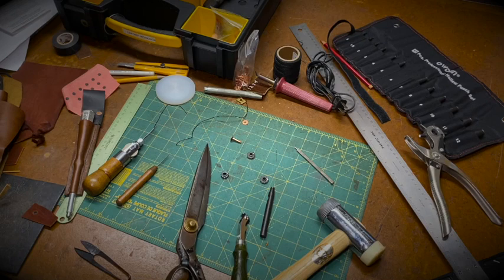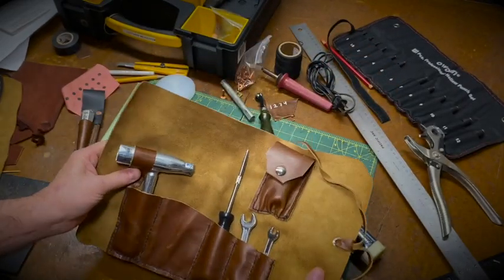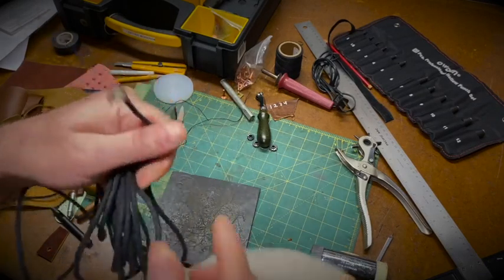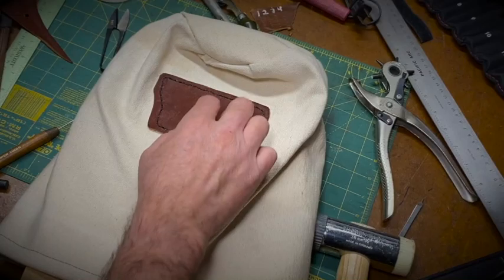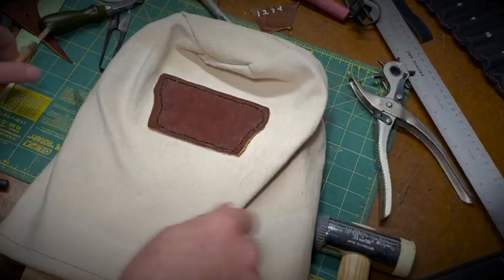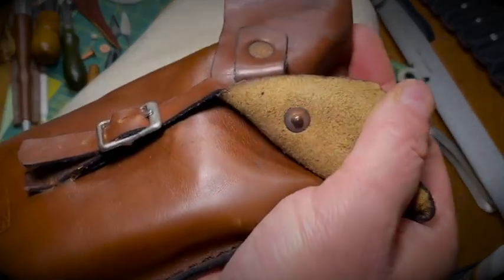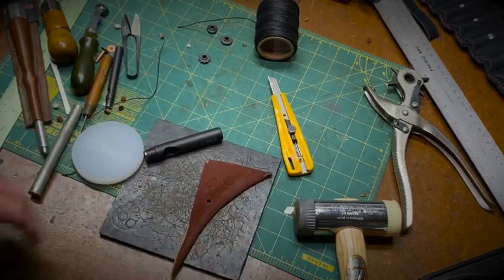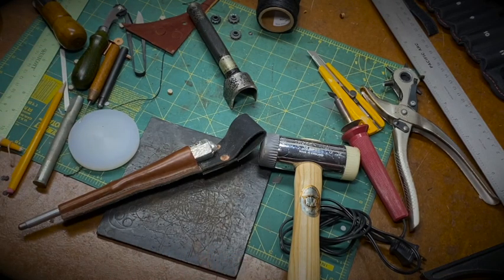PROP SEWING & LEATHER WORK PART 2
This part talks about working with leather because you always need to do repairs and make stuff out of leather enjoy